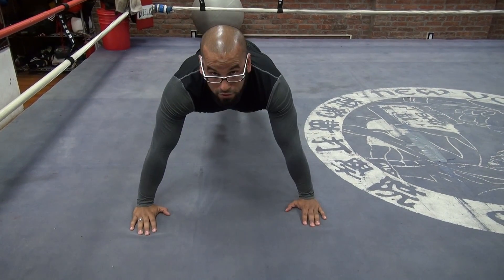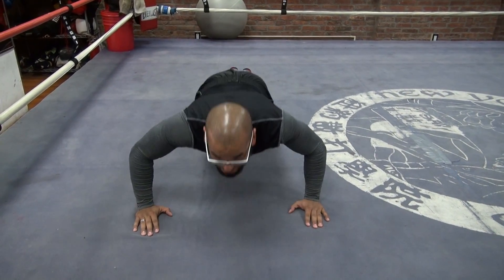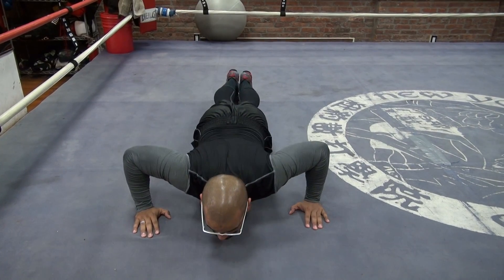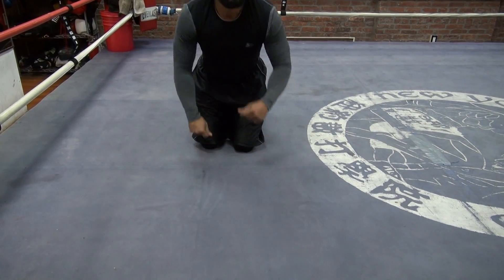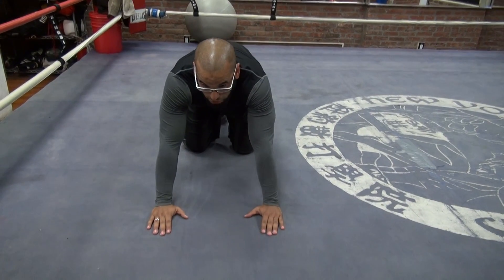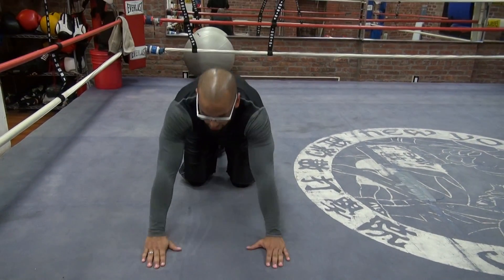Elmo Serrano fitness@EricLJonesShow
elmo speaks about basic workout  at  home technques like  Plyometrics, ab work out  with chair, full crunch crunch  for  mid & center